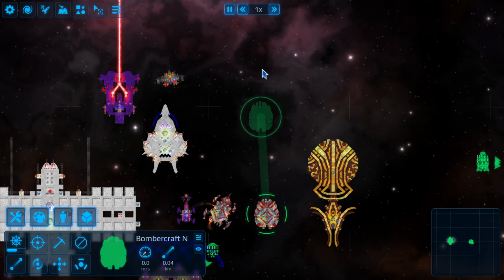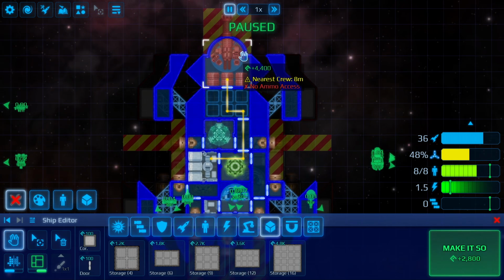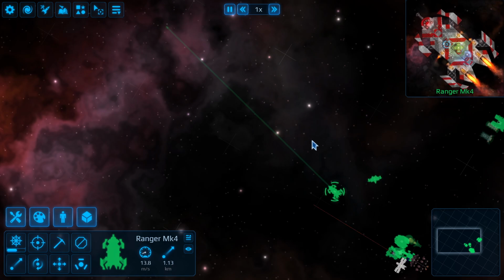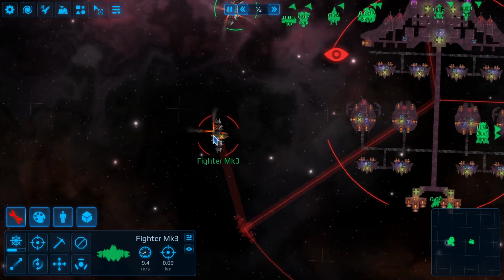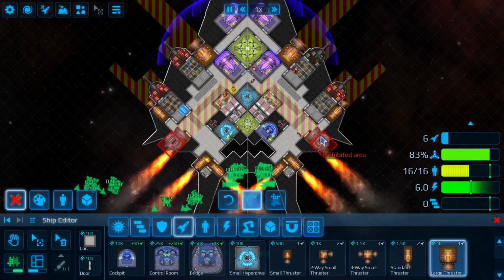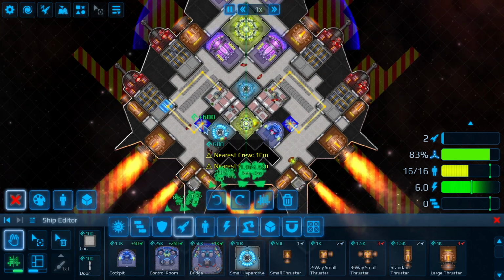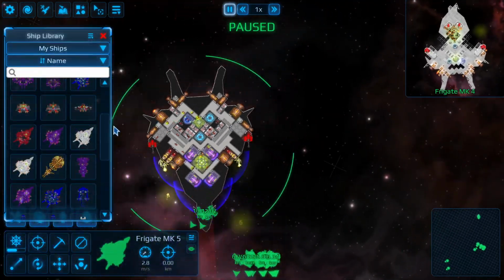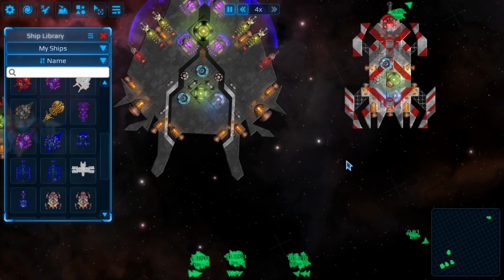Basic Fleet Building | COSMOTEER GAMEPLAY | 17 | Cosmoteer Early Access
Cosmoteer Gameplay Impression! Cosmoteer is a starship design, simulation, and battle game. This is a Cosmoteer First Impression! Let's Play Cosmoteer!

Let's Play Cosmoteer Part 1! A Cosmoteer Episode 1.

► Cosmoteer is currently at status: EARLY ACCESS

► Cosmoteer code was acquired by: Developer Code

► Cosmoteer Gameplay Overview

► Cosmoteer Gameplay Features

You are a bounty hunter, traveling from sector to sector, hunting down renegade enemies and destroying them.

Earn money for every enemy vanquished. Use your income to repair and upgrade your own fleet, growing bigger and more powerful with every victory.

Explore a galaxy in search of bigger and more powerful enemies. The galaxy will crumble before your almighty armada!

Or play in a creative sandbox mode with unlimited credits if being a bounty hunter isn't your cup of Earl Grey—the only limit is your imagination! (And the power of your computer.)